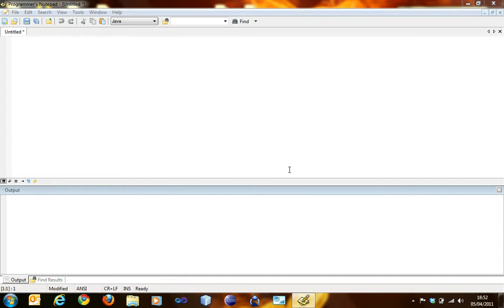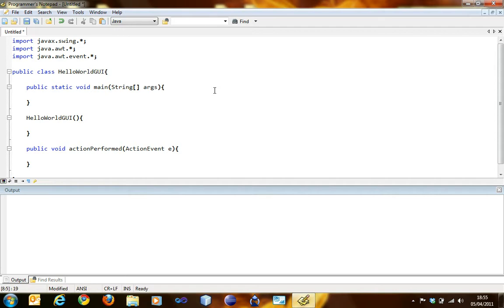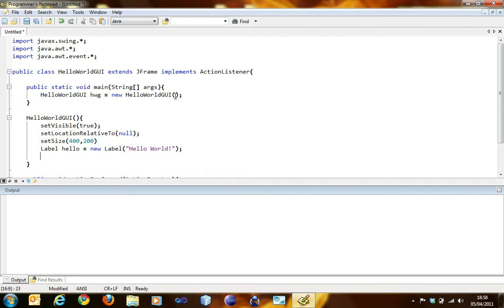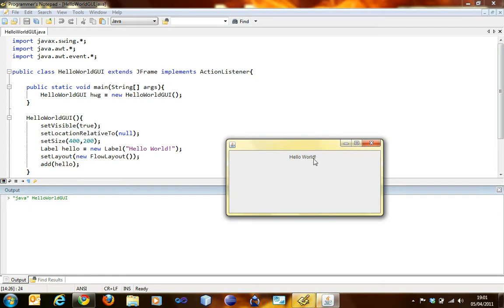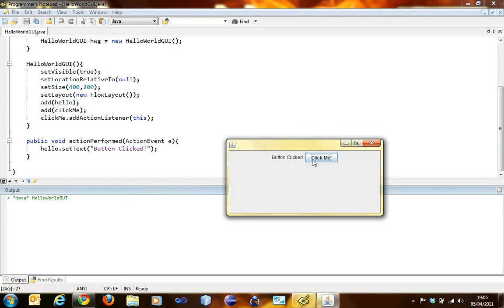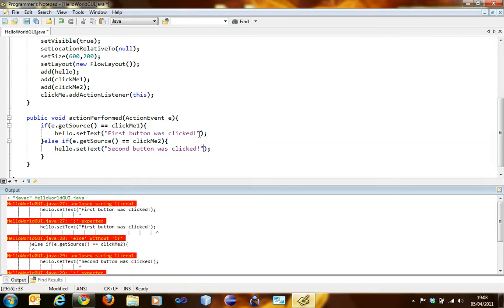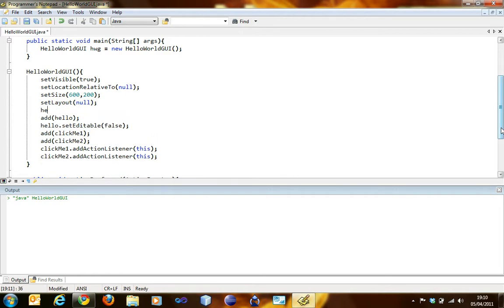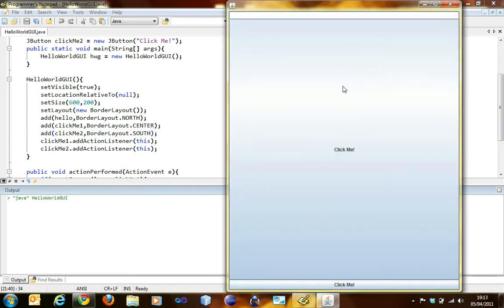JAVA Tutorial - Designing a Basic Graphical User Interface (GUI) Part 1 - Session 5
Fifth session points out some basic styles of designing a GUI in JAVA.